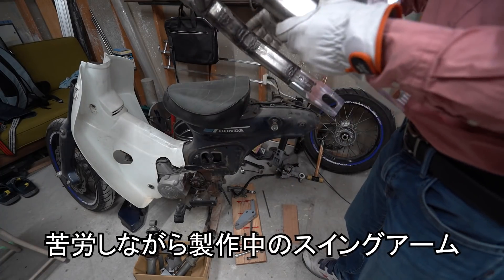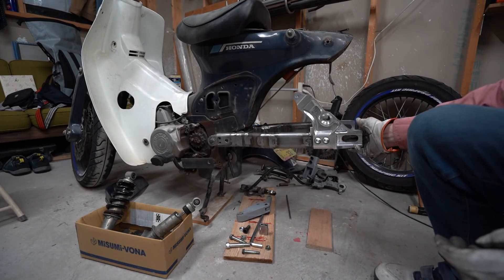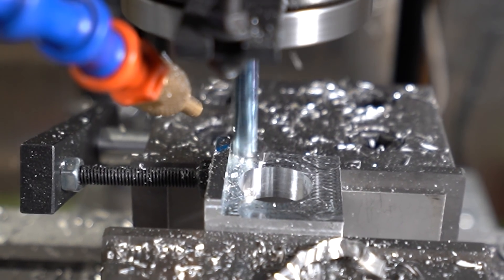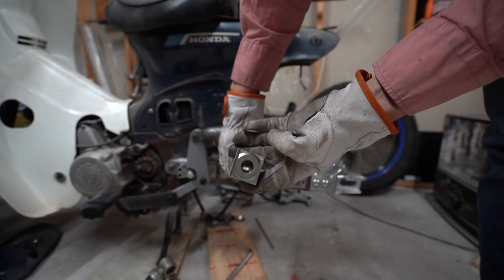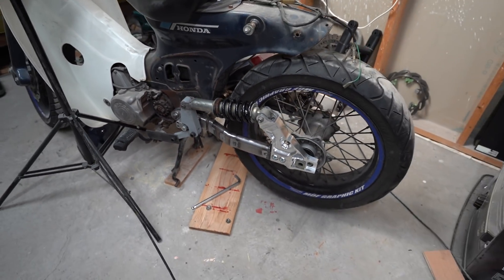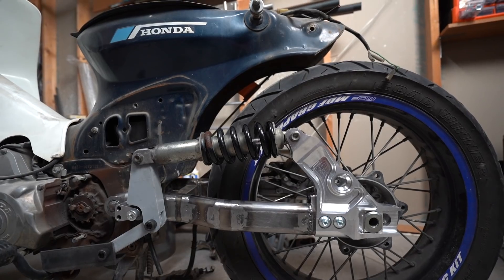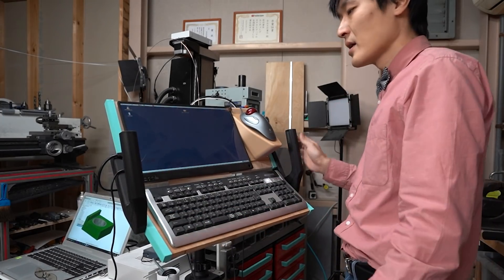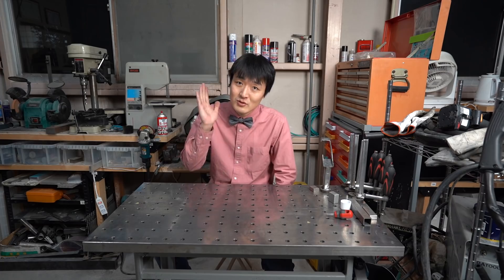仮組でやる気補給！スイングアーム製作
イワタツールさんのトグロンシャープ

00:00 スイングアームを眺める
02:37 サスペンションストロークとスイングアームのストローク
03:13 アクスルブロックの製作
05:20 初登場、イワタツール製ツール
07:05 ホイールも組付ける
08:44 車体を前にケロのトーク
09:31 言い訳
10:02 フレームカットの話
10:52 エンディングトーク
11:02 今後の予定
11:42 リアカスタムはメインではない
12:29 CNCの改善のご報告

動画内で使用しているCNCマシン PSF550CNC

動画内の部品設計、加工プログラム作成はFusion360で行っています。
このリンクを使えば、私は少しコミッションを貰い、更に皆様の為のコンテンツやサポートが提供できます！